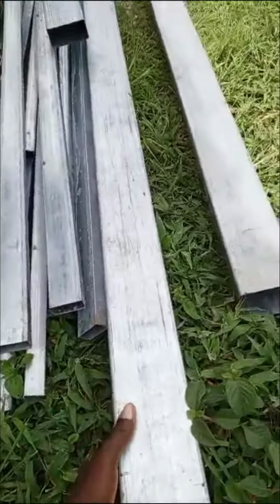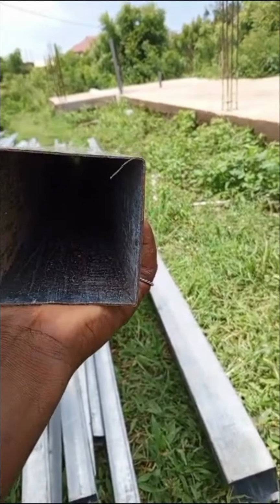Building in Ghana; Front Gate + Burglerproof for YOUTUBE Subscribers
Gate by Adamu; M Tech  Metal works